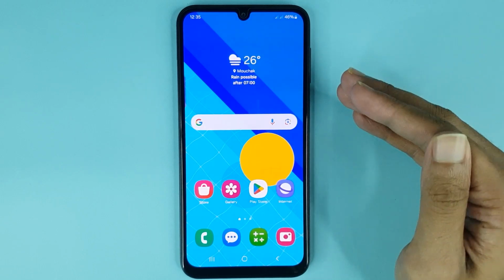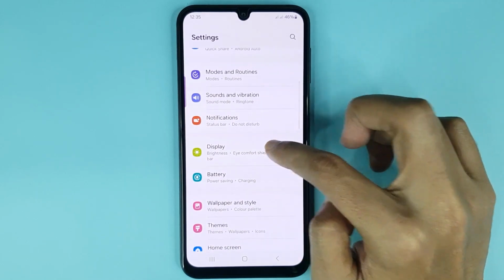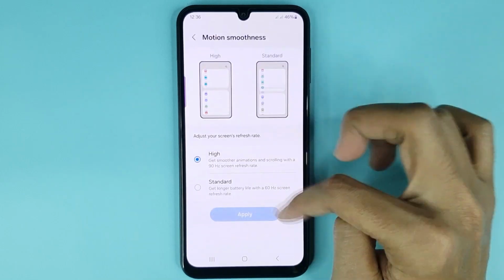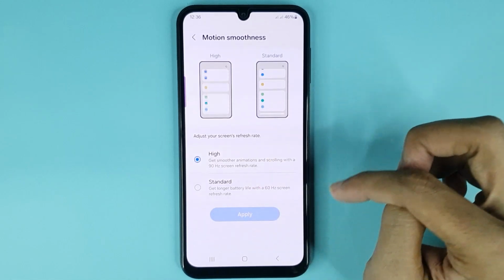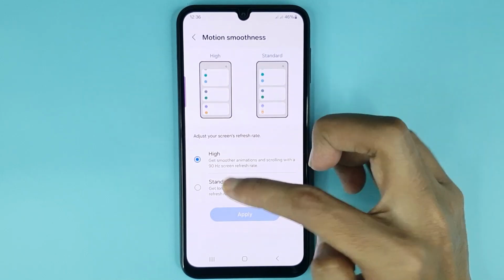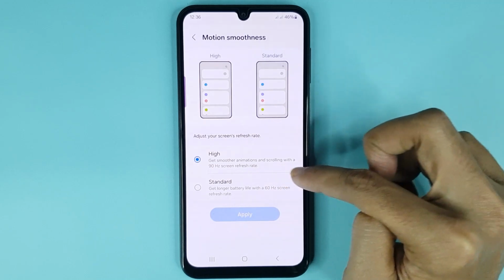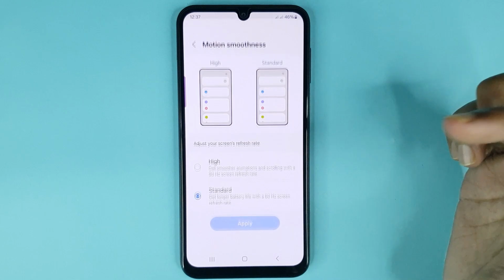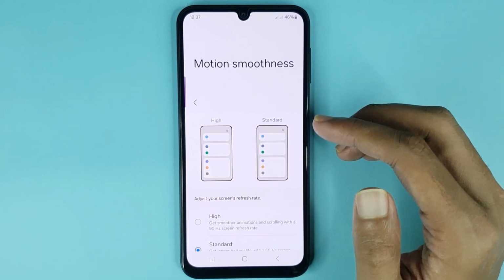How to Change Refresh Rate on Android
A quick guide to change refresh rate or motion smoothness in  your Android phone.